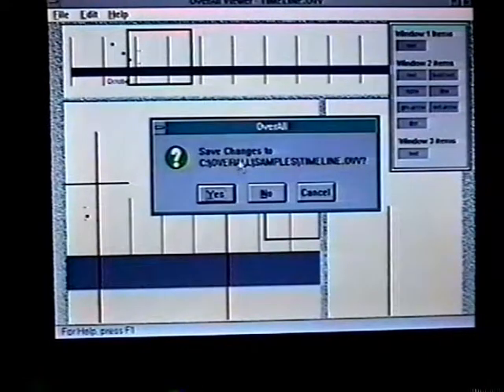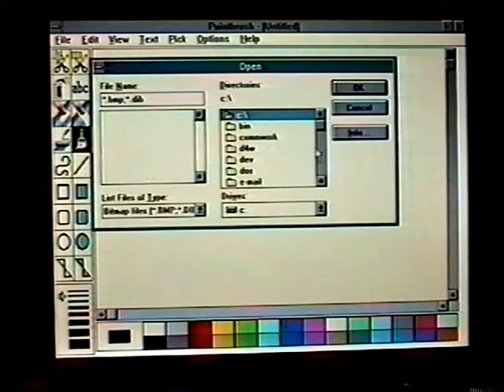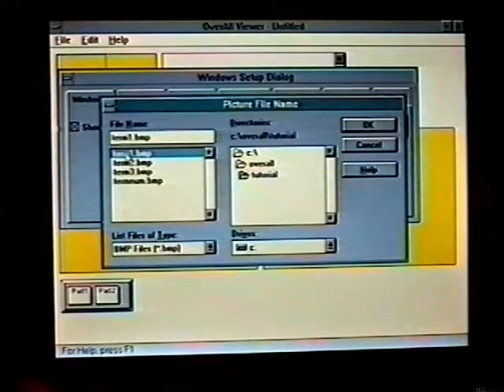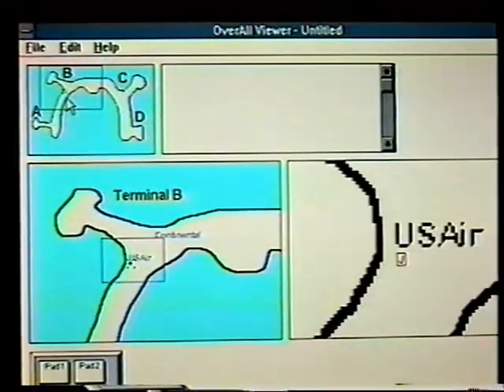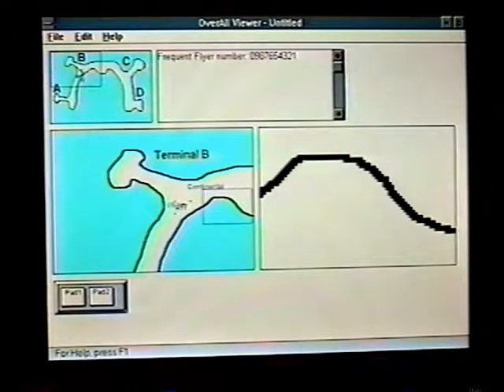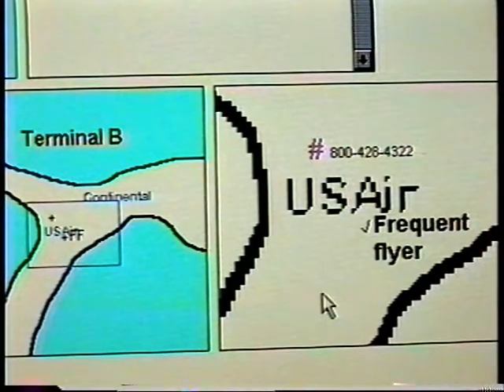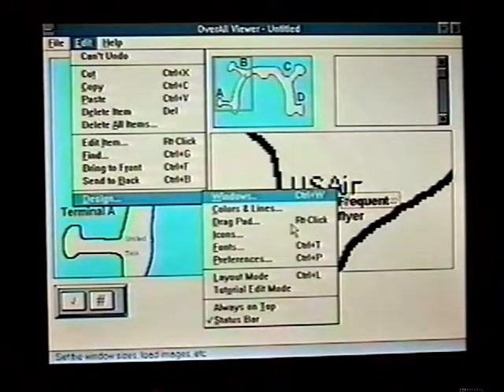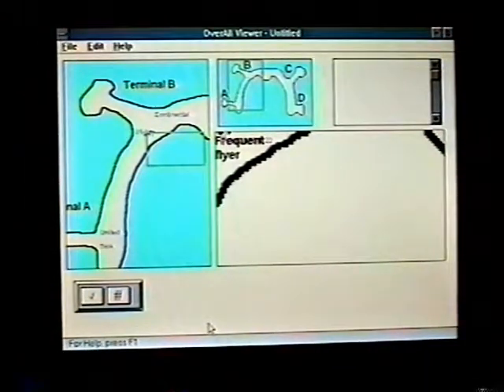Dan Bricklin's OverAll Viewer demo and tutorial 2 of 2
OverAll was a PC program released in 1994 by Software Garden, Inc., written by Dan Bricklin. It was for creating "map UI" applications. This was the video that came with it. (Part 2 of 2)